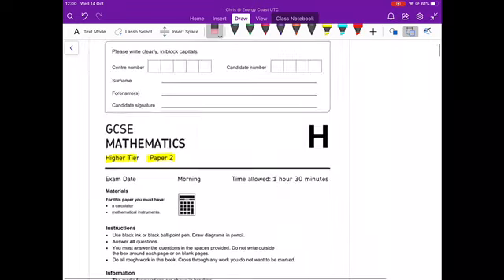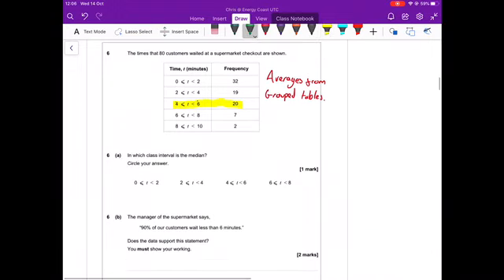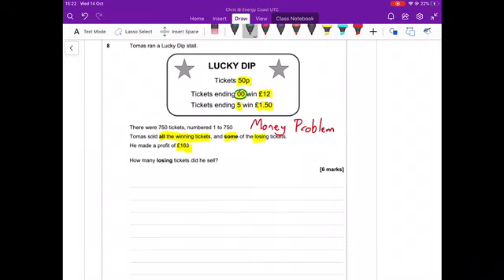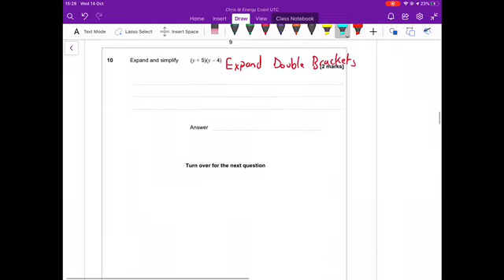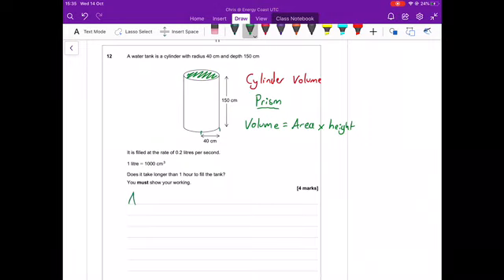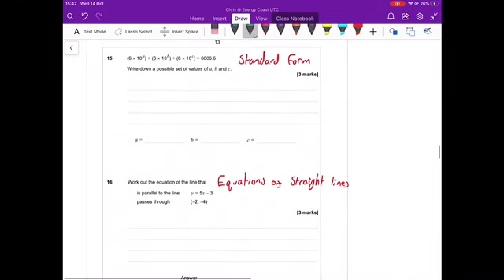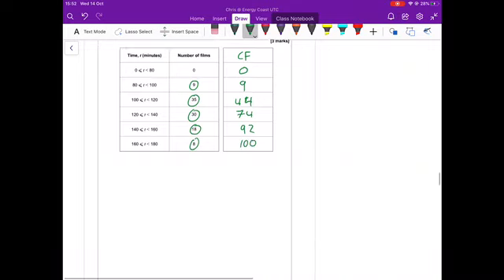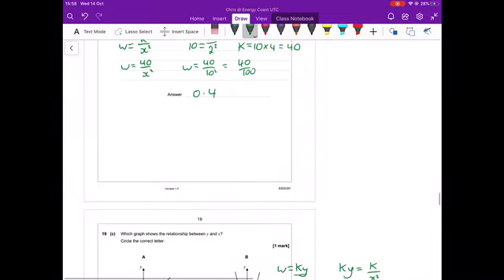AQA Practice paper Set 1 - Higher Paper 2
Here’s question 1-19 of the Practice paper 2 (calculator).
Ask your maths teacher if you want a copy, otherwise just pause each question and have a go yourself.